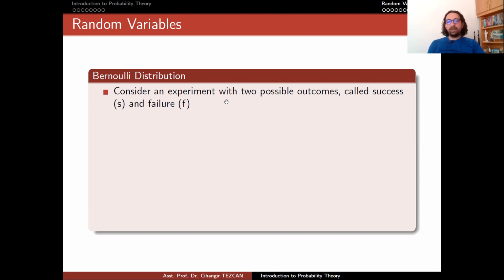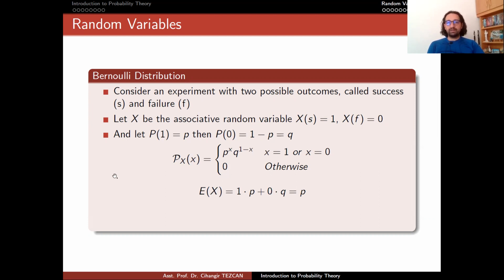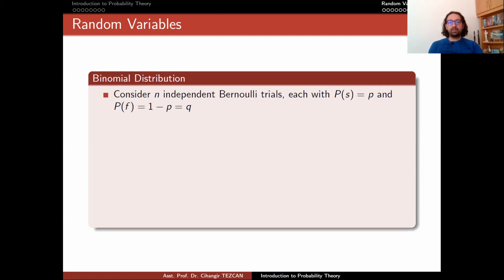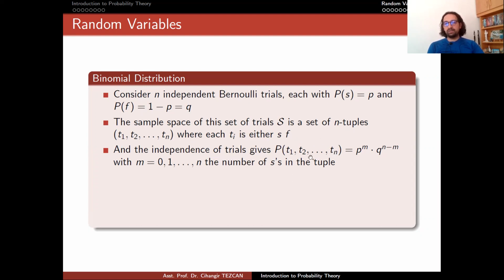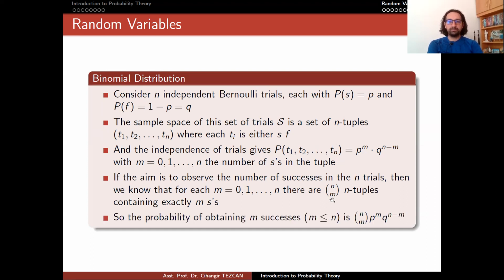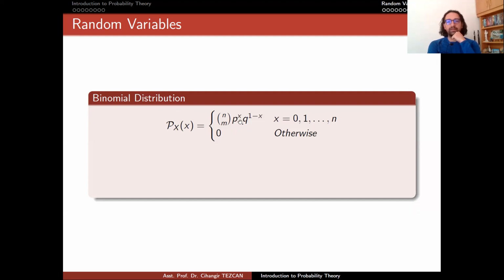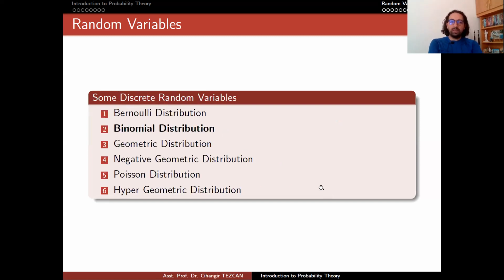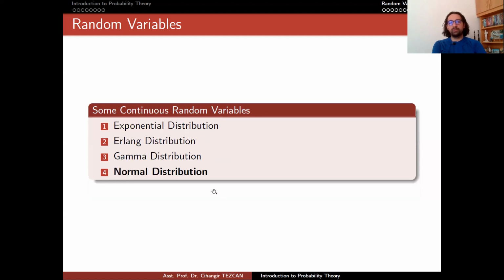Cryptanalysis 5.4: Binomial Distribution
Binomial Distribution, random variables, expected value, variance, standard deviation